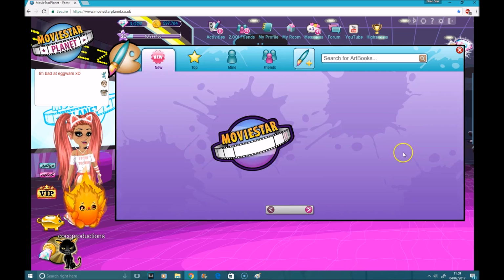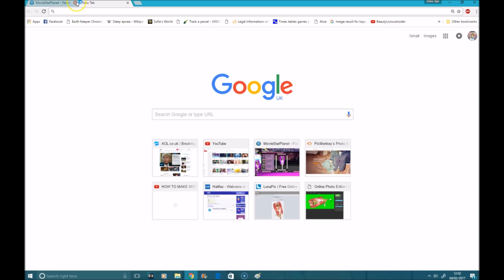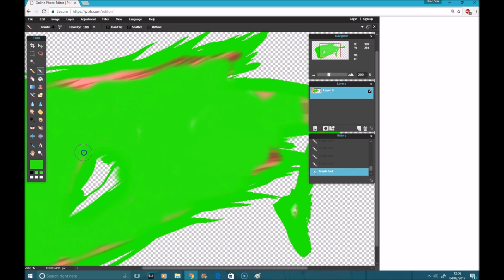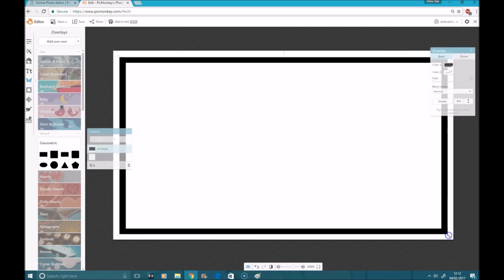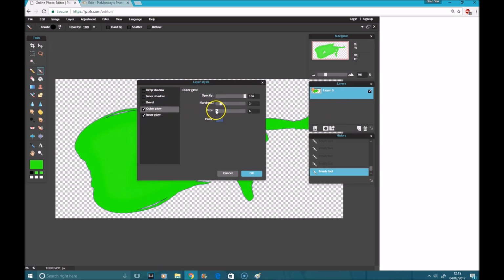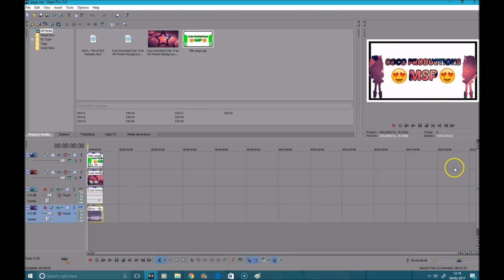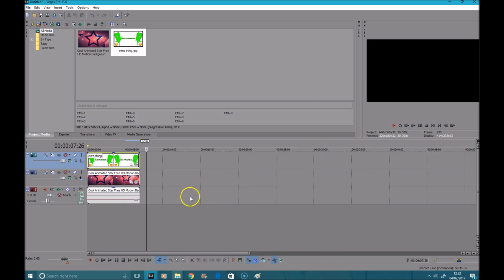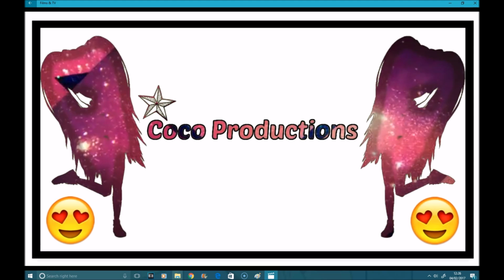HOW TO MAKE A SIMPLE MSP INTRO! Medium Level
•♥ Hardness level: Medium  ♥•
•♥ ALL MSP ACCOUNTS♥•
•UK•
 Main - cocoproductions
 Backup - Lilyissocoollike596
•USA•
 Main - cocoissocoollike
•AU•
Main - Coco ST
•CA, IRELAND, GERMANY, SPAIN, FRANCE•
*weird triangle bracket thingy* cocoissocoollike *weird triangle bracket thingy*
•♥ SOFTWARE ♥•
• MSP
• Lunapic
• Pixlr
• Picmonkey
• Sony Vegas Pro